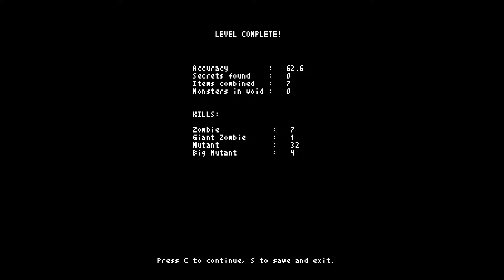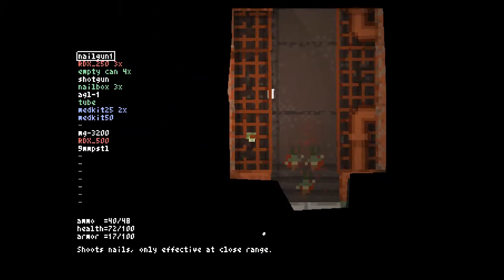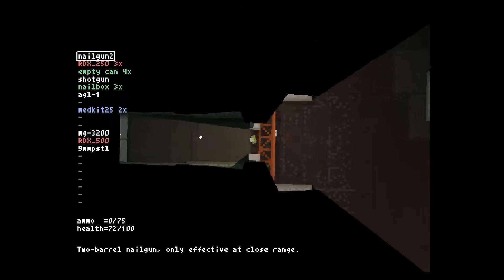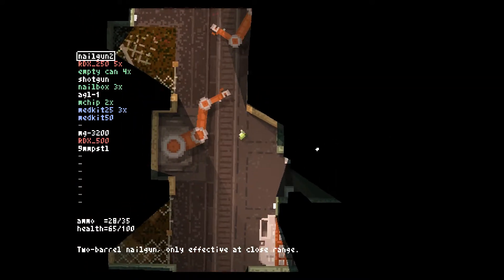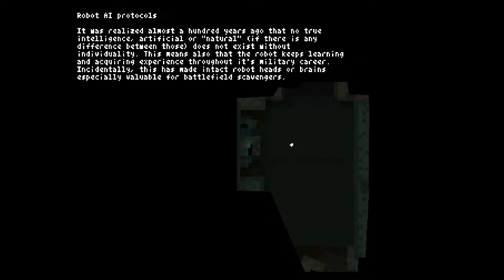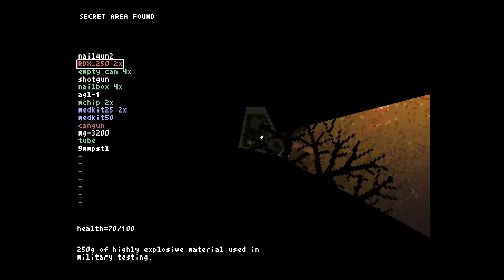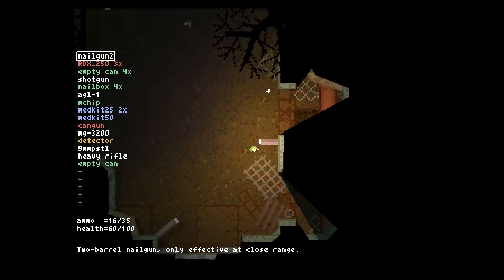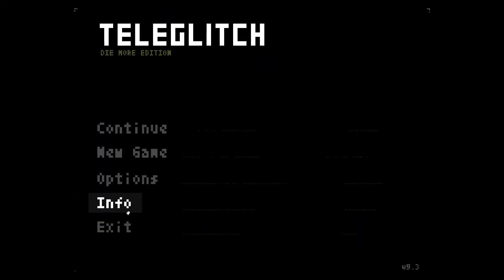teleglitch die more ep 2